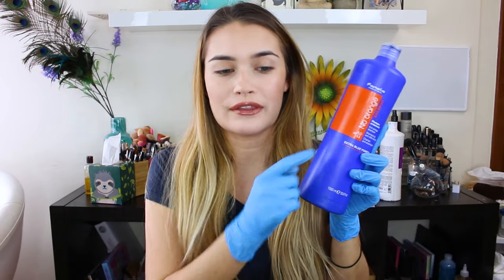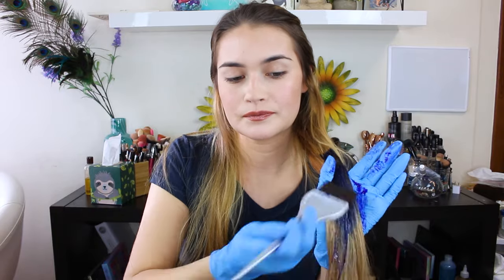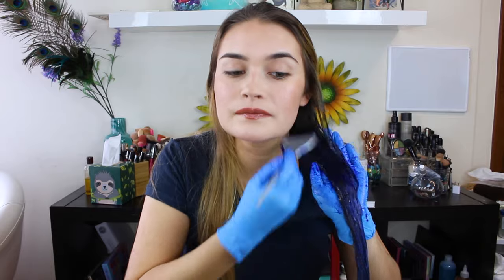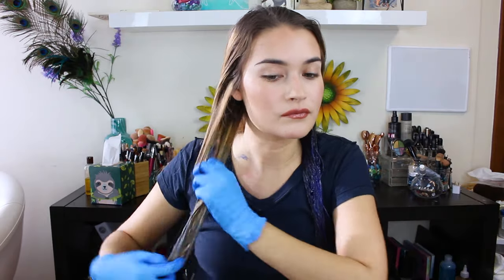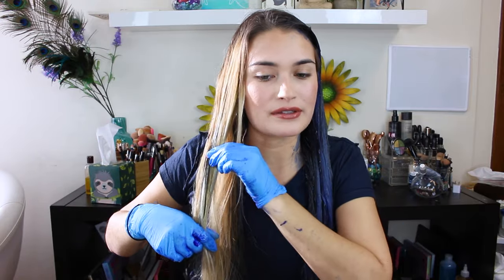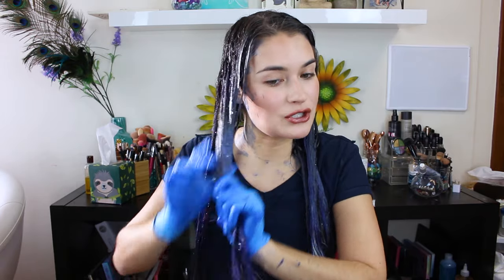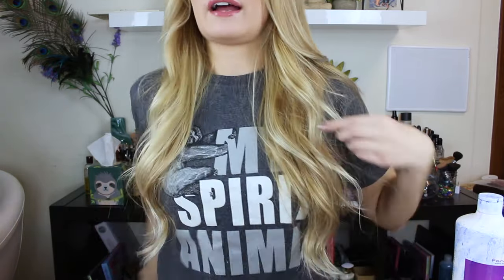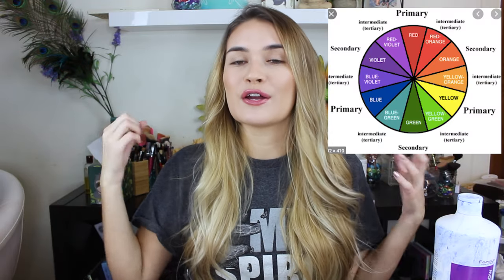GET RID OF BRASSY TONES AT HOME WITH ONLY BLUE SHAMPOO | FANOLA NO ORANGE SHAMPOO TRY ON TUTORIAL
hi everyone!!

In this video, I used only the Fanola Orange Blue pigment shampoo to get rid of brassy otnes in my hair.